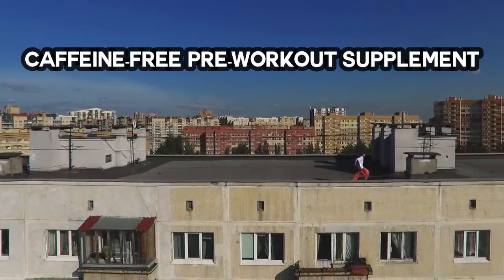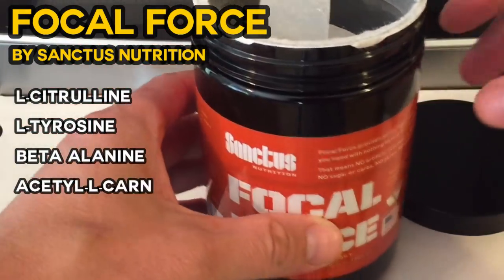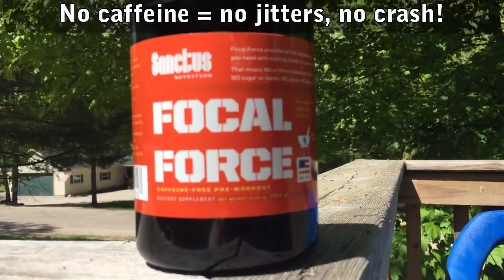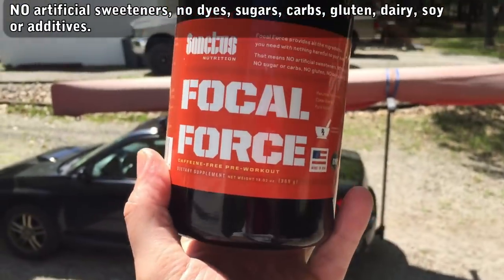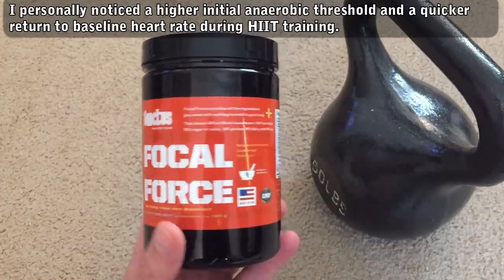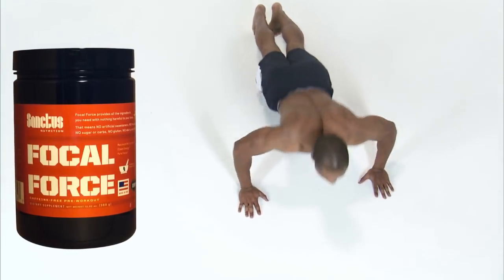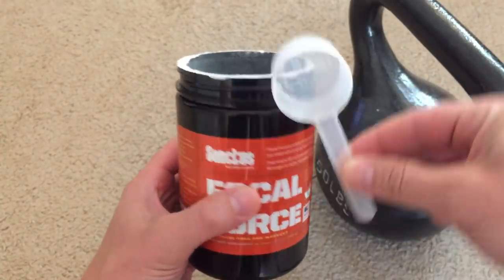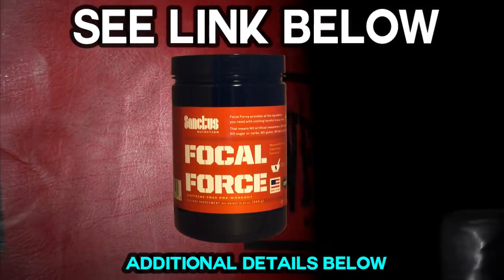Focal Force Stim-Free Pre-Workout Review (Free Gym Bag & Water Bottle)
Focal Force Stim-Free Pre-Workout (20 servings) + FREE gym bag and water bottle

- The World's Greatest Blemish Removal Tools
These are the best blemish removal tools you can find anywhere on Amazon!  We have reviewed and tested these fantastic blemish removal tools for your daily use and we promise that you will use them for popping, all day every day!

- Seven Piece Blemish Removal Tool Kit with Gloves
Tired of scarring from not popping the right way?  Want to emulate Dr. Sandra Lee, Enilsa Brown, Vikram Yadav, and Dr. John Gilmore?  Well this is the kit that you  are going to love!  Check out all these fine tools!

- Exam Gloves (Nitrile) Latex Free, Textured (10 Gloves)
Safeguard your hands against punctures and impurities with AMBITEX Nitrile Exam Gloves. These latex-free/powder-free gloves provide outstanding protection against biological contaminants while helping minimize risk for latex allergy sufferers. A snug fit and textured surface provide comfort and dexterity.

Designed by Dr. John Gilmore of Houston, Texas, ©Meta-Seven is a powerful combination of 7 essential nutrients, minerals, and vitamins. This unique combination provides ingredients demanded by the body for optimal production and utilization of energy at the cellular level. While each ingredient is proven to play an essential role in

This sleep product helps you get a good night's rest, and it is specially formulated for Dr. Carlo Oller.  This product combines tryptophan, melatonin, and valerian to ensure you quickly and safely enter a deep sleep without feeling groggy the next day.

- Pure Body Naturals Cleansing Dead Sea Mud Face Mask, 8.8 Ounce
Our Dead Sea Mud Mask is famous all around the world for its unique composition and high concentration of salts and minerals like sodium, calcium, potassium, magnesium, boron, iron and strontium. These attributes make our Dead Sea Mud Mask a wonderful source of the essential minerals for the entire body.

- Eye Scrub Sterile Eye Makeup Remover & Eyelid Cleansing Pads 30 ea (Pack of 3)
For the most up to date information, we recommend you visit the manufacturer website for the best product details, including ingredients, hazards, directions and warnings. This product offering is for 3 Retail Package

- KINGDOMCARES Facial Cleansing Brush White
KINGDOMCARES Facial Cleansing Brush takes advanced ultrasonic vibration technology for deep skin cleansing.
IPX6 level waterproof design could allow you gently wash the brush after using. PBT materials bristle has zero damage to skin.

- Women's Daily Multi Vitamins
Doing it all is a little easier when you have the right support — and that includes nutritional support. That’s why One A Day® Women’s is a complete multivitamin formulated with leading health concerns of women in mind such as key nutrients to support bone health, plus 100% of all 8 B-Vitamins†, which help convert food to energy.

- Tweezers for Ingrown Hair by TweezerGuru - Best Stainless Steel Professional Pointed
High quality stainless steel sharp tips allow precision removal of hair from under the skin WITHOUT scarring your skin!  The tips are perfectly aligned to make splinter removal that much EASIER!

- T-Stone Removal Tool
This is an incredibly simple, yet useful tool for the removal of those annoying tonsil stones. If you have ever suffered from them, then you already know how much of a nuisance they can be! This tool set comes with 3 attachment heads which are used with the assistance of a bright LED light in order to gently extract tonsil stones, thus eliminating symptoms which may include: Bad Breathe, Trouble Swallowing or Sore Throat

- These statements have not been evaluated by the FDA.  This is not intended to treat disease.  Actors in this video may have been compensated for their statements. Please follow me on Amazon